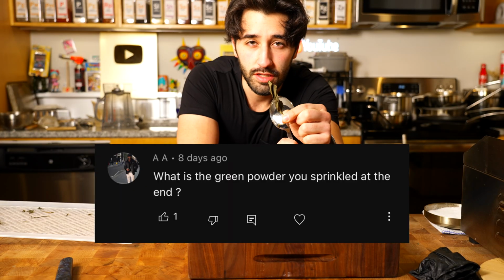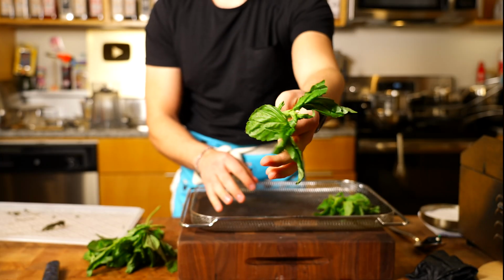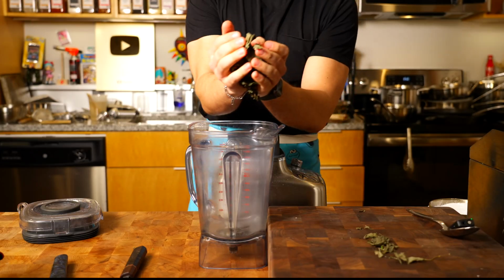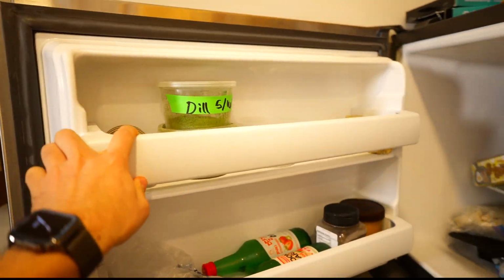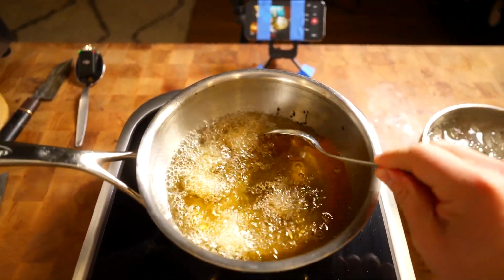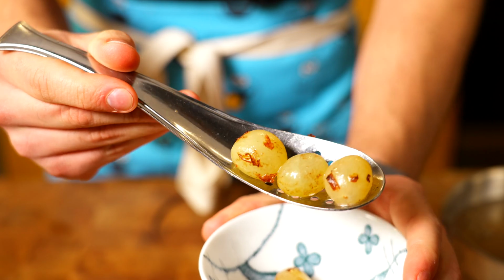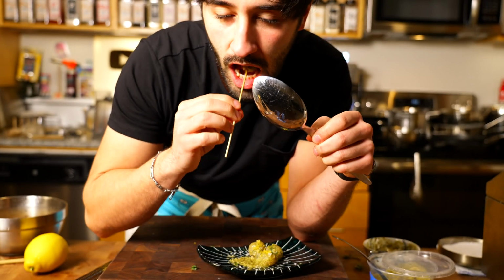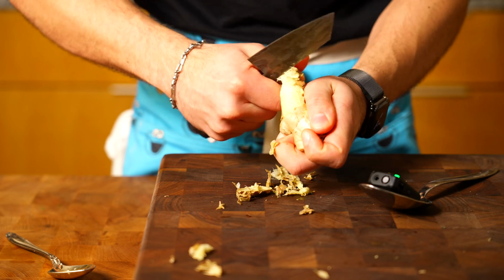How to Make Spices and other fancy cooking tips